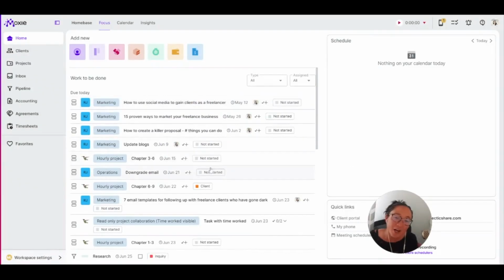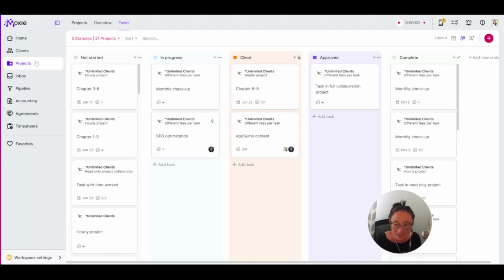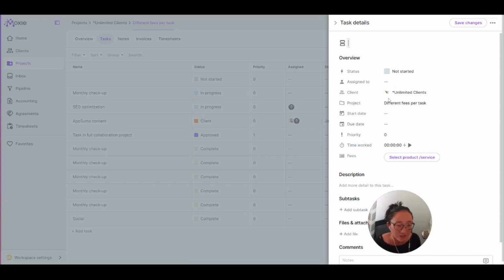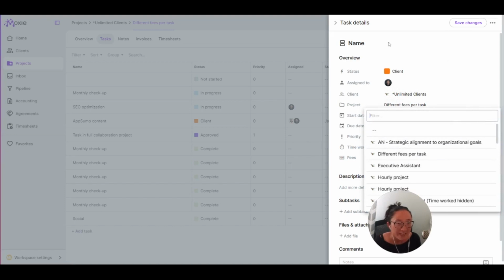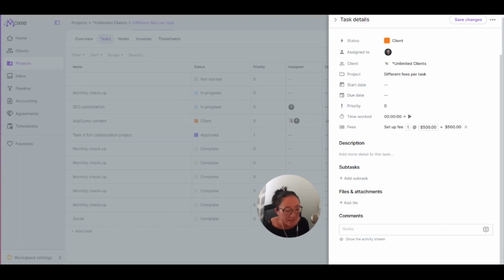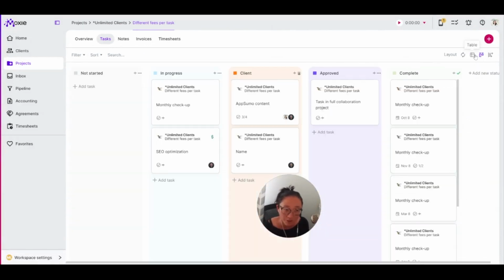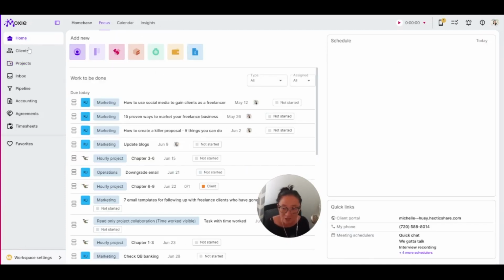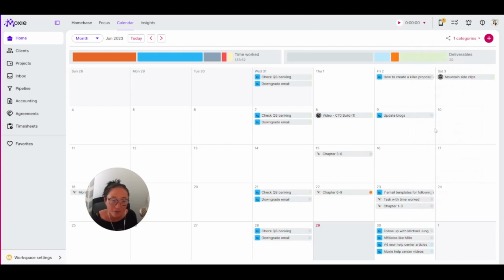Organize your freelance projects with tasks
Never miss a detail with detailed project management with Moxie. Create projects for large scale work you’re doing and break it into manageable tasks (and subtasks). This helps you keep your to-do list accurately and allows you to give full transparency to your clients of what you are working on if you choose.

0:00 - Introduction to tasks
0:52 - Create a task
3:33 - View in table (list), kanban (board), or timeline (Gantt)
4:25 - See the most pressing tasks
4:54 - View in calendar

Moxie works the way you do. Start managing your projects and tasks with Moxie.